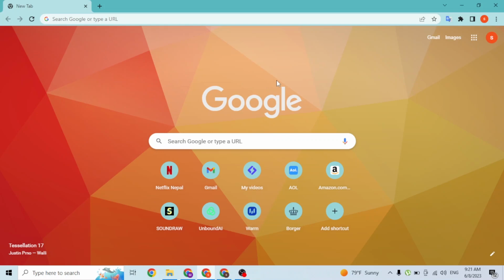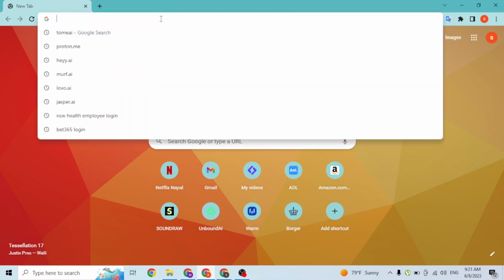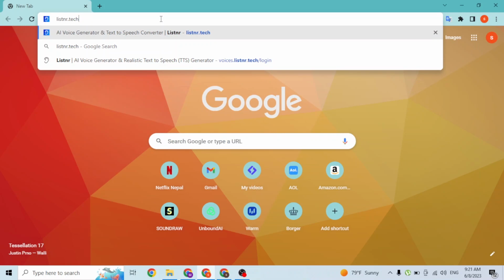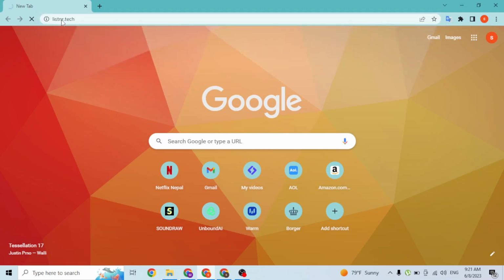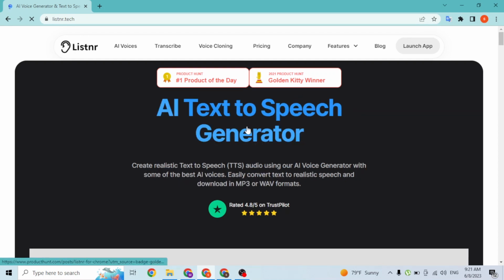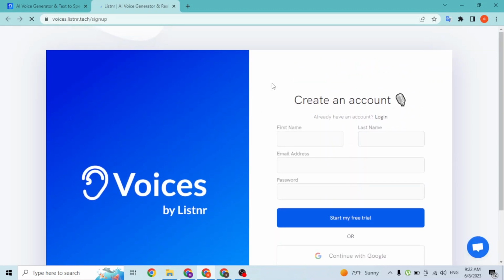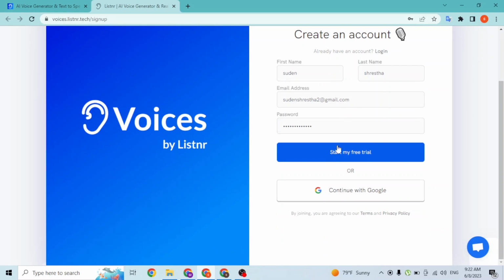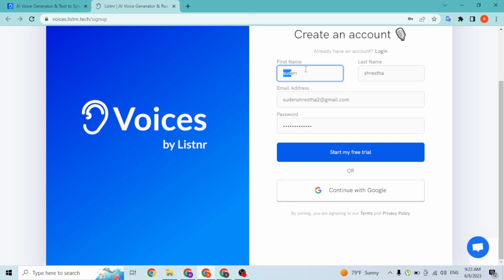Register for Listnr AI: The Ultimate Text to Speech Generator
Register now for Listnr AI: The Ultimate Text to Speech Generator. This amazing tool will allow you to create custom text to speech programs using your own voice. You'll be able to create programs for a variety of purposes, including learning new languages, replacing computer-generated voices, or just having some fun.

Listnr AI is a powerful and versatile text to speech program that can be used for a variety of purposes. Register now and start using it to improve your productivity, learn new languages, or just have some fun!

Are you looking for a powerful text-to-speech generator AI? Look no further than Listnr AI! This tutorial will guide you through the simple process of signing up for a Listnr AI account. With Listnr AI, you can convert your written content into lifelike speech with ease. Whether you need voiceovers for videos, audio content for podcasts, or accessibility features for your website, Listnr AI has you covered. Our step-by-step tutorial will walk you through the registration process, including creating an account, providing necessary information, and exploring the features of Listnr AI. Join the Listnr AI community and unleash the potential of text-to-speech generation!